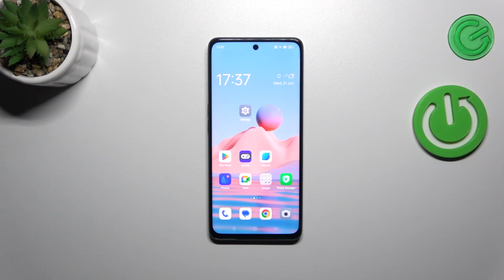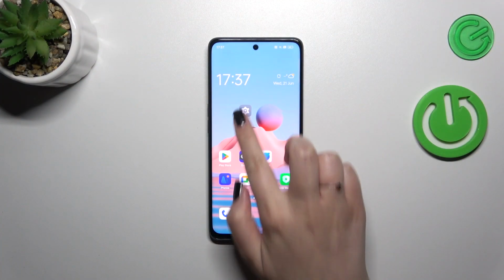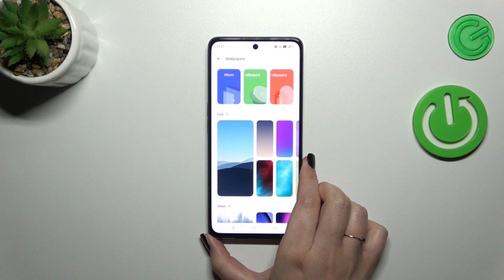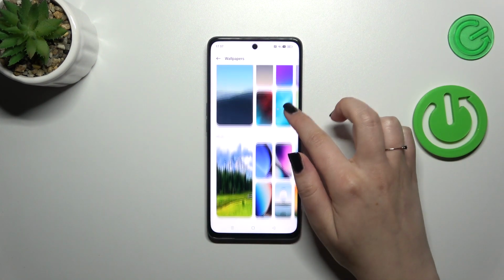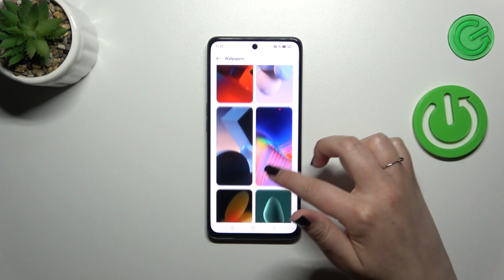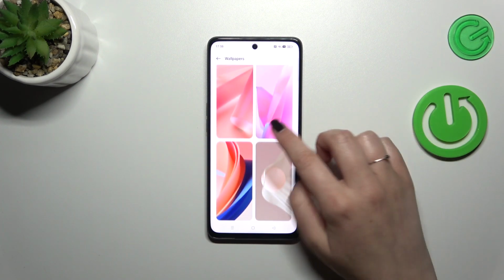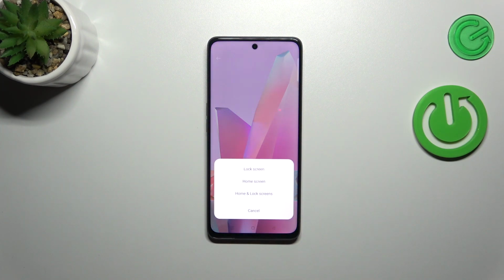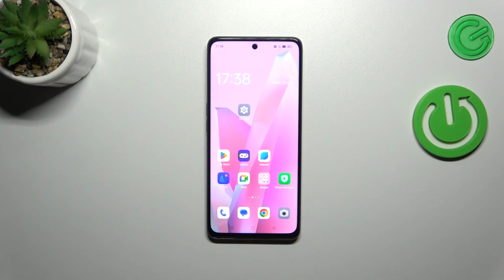How to Change Wallpaper in OPPO A98 – Find Wallpaper Settings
If you're bored with the plain, default wallpaper applied on your OPPO A98 home screen, then let's change it! In this video, we would like to show you how easily you can find the proper section, where you'll be bale to change the wallpaper within a few seconds! There you'll be also able to choose from pre-installed options, or set your own photo as a wallpaper! So let's follow all shown steps and successfully change the wallpaper in your OPPO A98!

How to Set Up wallpaper in OPPO A98? How to Change Wallpaper in OPPO A98? How to find wallpaper gallery in OPPO A98? How to refresh display in OPPO A98? How to change Lock Screen in OPPO A98?